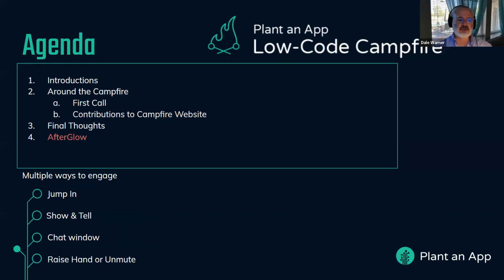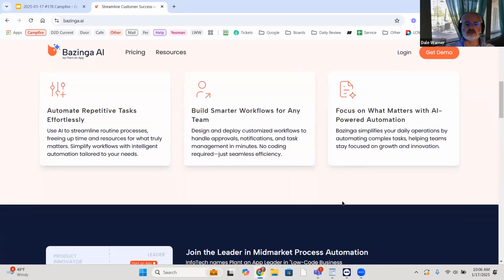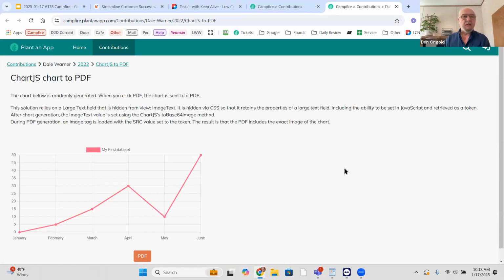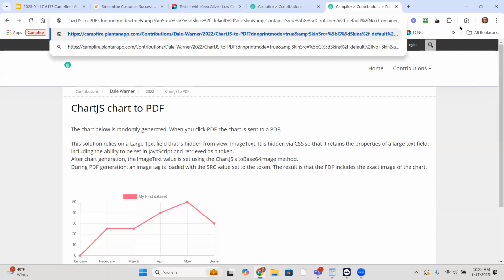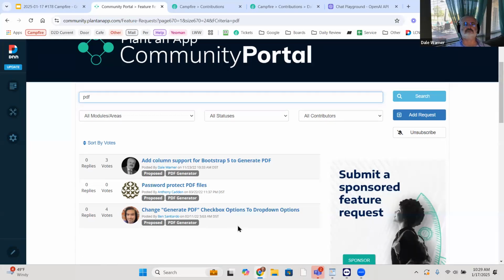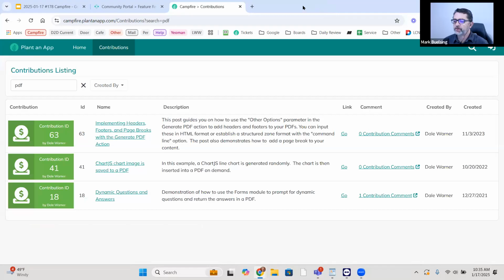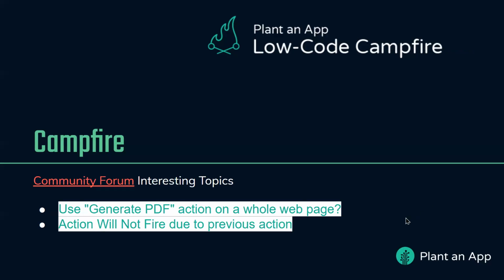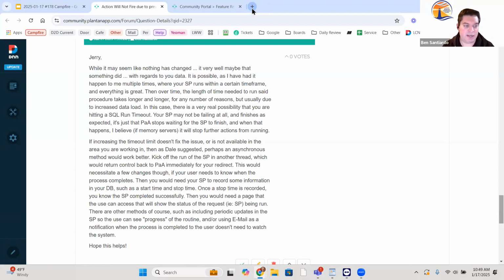Testing. 1… 2… 3… testing … | The Low-Code Campfire #178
In this episode of the Low Code Campfire, hosted by Dale Warner, the discussion opens with an introduction and participants are invited to raise topics in the 'First Call' segment. Dale answers a question about Bazinga, an AI tool by Plant an App, explaining its capabilities and potential uses. The conversation then shifts to improving the knowledge base using AI, with suggestions to incorporate transcripts from the show. The team also delves into the technical aspects of generating PDFs, addressing user queries and discussing the integration of explicit paths for images and the use of URLs. The episode further touches on upcoming webinars focusing on automated testing with Plant an App and announces the DNN Summit for community engagement. The challenges of handling long-running SQL requests and designing resilient systems are explored, with strategies shared on managing asynchronous processes effectively, including the use of GUIDs and notification systems.

0:05 - Introduction and First Call
1:53 /// Explanation of the 'First Call' segment
2:15 /// Discussion on government licensing

4:34 - Understanding Bazinga
4:50 /// Explanation of how Bazinga works
5:45 /// Discussion on potential uses of Bazinga

8:15 - Discussion on Knowledge Base
8:15 /// Suggestion to improve the knowledge base
8:45 /// Discussion on using AI to enhance the knowledge base
12:19 /// Suggestion to feed Low-Code Cafe transcripts into Bazinga

15:57 - Understanding the Generate PDF Action
15:57 /// Question about the Generate PDF action
17:07 /// Discussion on potential issues with the Generate PDF action
18:14 /// Suggestion to use tokens to build the page

24:09 - Generating PDFs with Plant an App
24:35 /// Using explicit paths for images in PDFs
26:54 /// Discussion on using URLs for PDF generation
27:57 /// Potential improvements to the PDF generation tool

36:11 - Automated Testing in Plant an App
36:37 /// Discussion on testing forms

42:02 - DNN Summit Announcement
42:02 /// Announcement of the DNN Summit
42:24 /// Discussion on the schedule and presentations at the summit
44:03 /// Mention of additional networking opportunities at the summit

45:15 - Long-Running Actions in Plant an App
47:15 /// Discussion on potential causes for the issue
47:40 /// Discussion on potential solutions for the issue

47:40 - Handling Long-Running SQL Requests
48:15 /// Discussion on default timeout for SQL requests
49:03 /// Strategy of pre-generating data
49:46 /// Discussion on asynchronous processing and user notification

51:12 - Designing Resilient Systems for Long-Running Processes
52:32 /// Discussion on designing resilient systems
52:55 /// Experience with efficient SQL query for email generation
53:20 /// Discussion on potential problems with long-running processes under IIs

54:27 - Implementing an Asynchronous Queue for Long-Running Processes
55:44 /// Discussion on using a GUID to track processes
56:05 /// Strategy of refreshing a page to check process status
1:00:32 /// Discussion on preventing re-execution of a running process

Why attend?